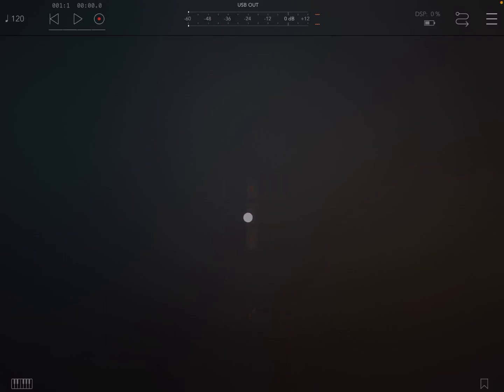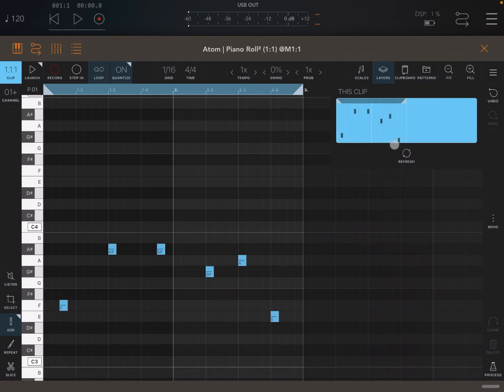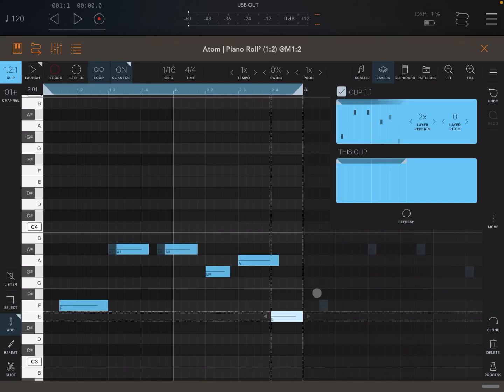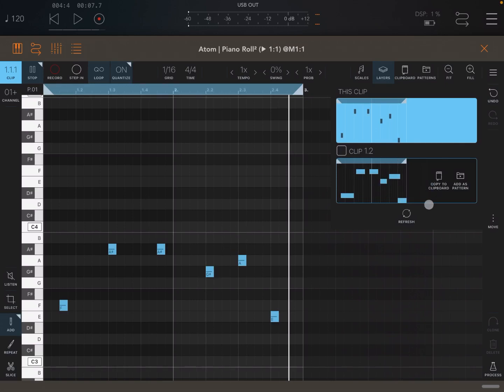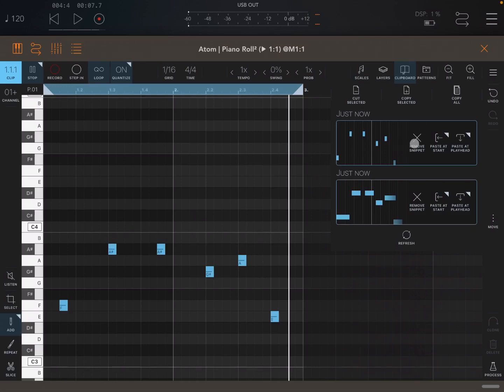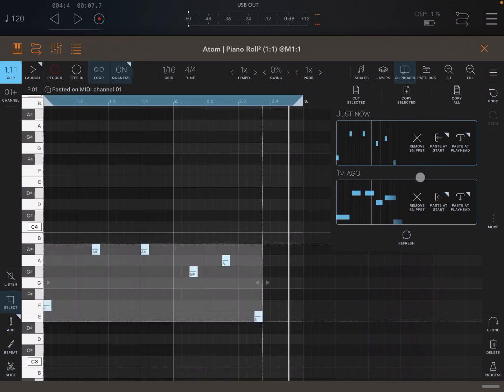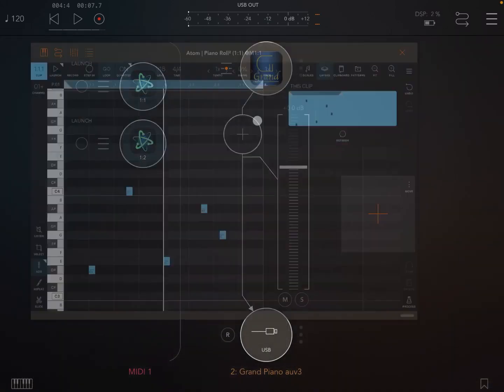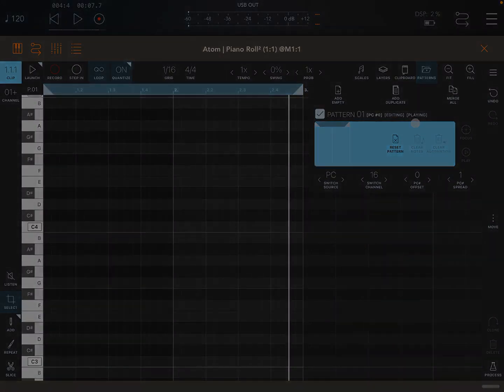Victor Porof Atom Piano Roll 2 - Tutorial Part 6: Layers and Clipboard